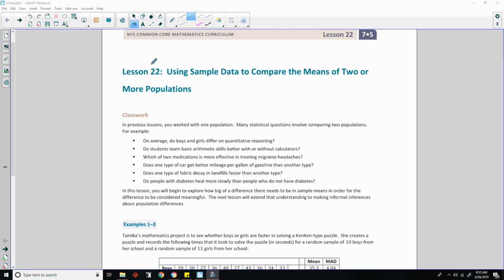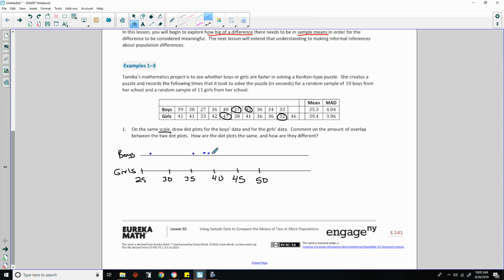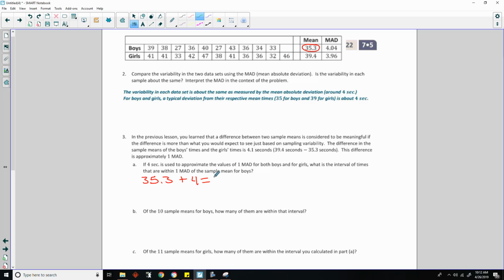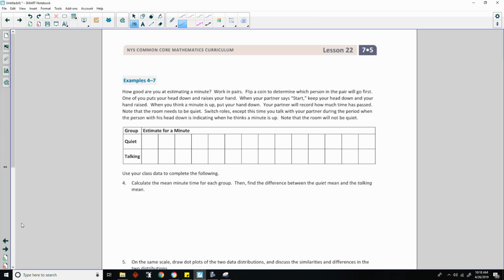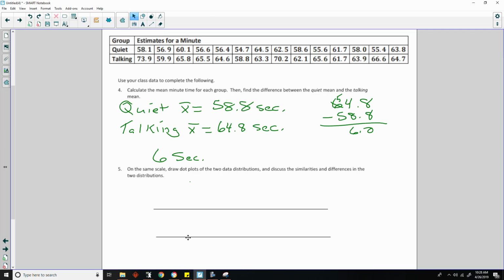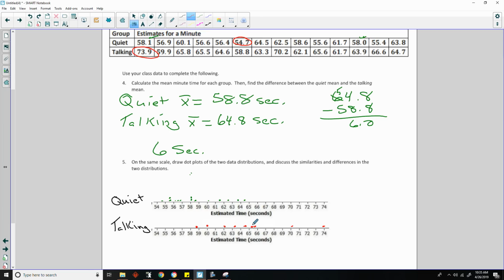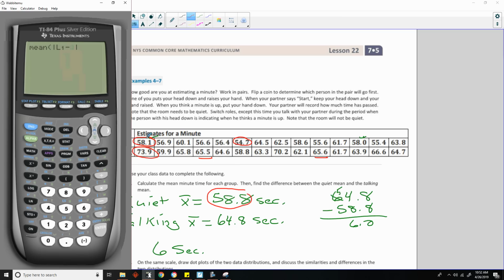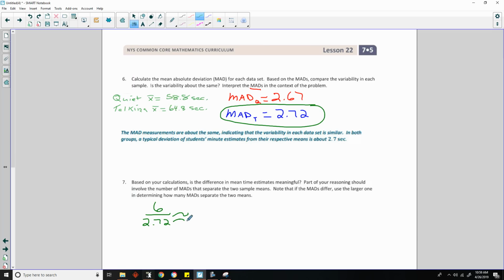Math 7 Module 5 Lesson 22 Video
Using Sample Data to Compare the Means of Two or More Populations